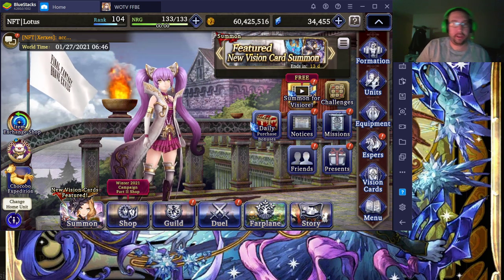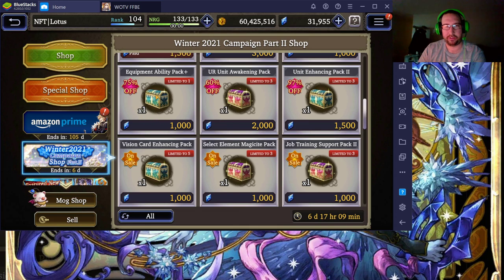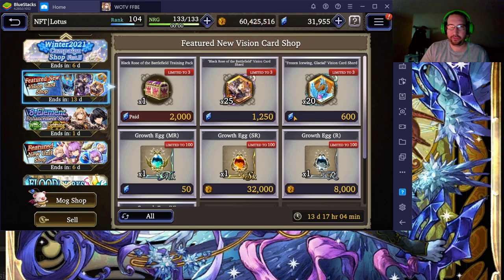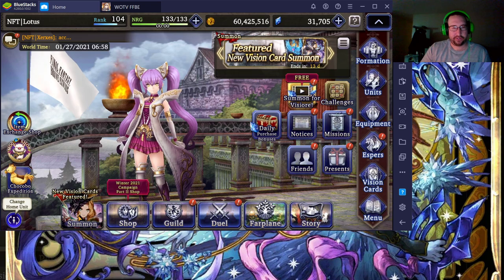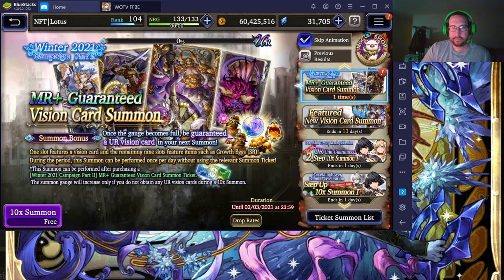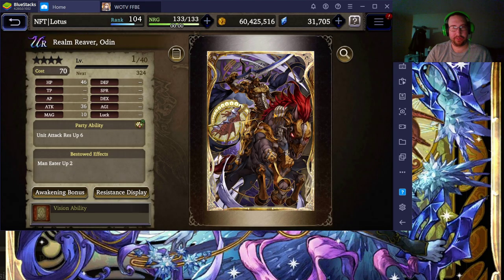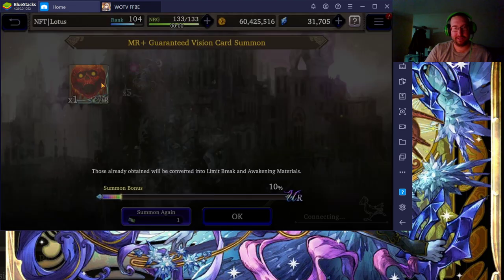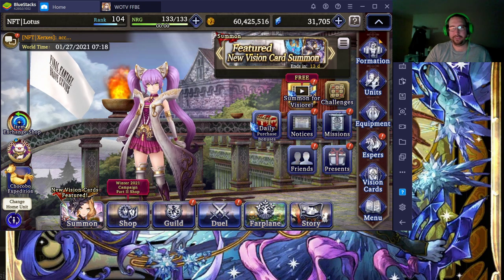FFBE WOTV 2021 01 27 shop and summons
I go through the new shop and summons to give my opinion on whats worth it vs what is just trash. i also buy the vc summon tickets and do 27 summons so if your wondering how good those summons are check it out here.